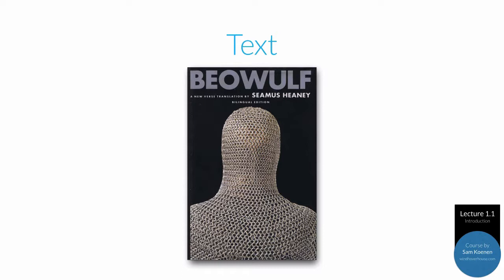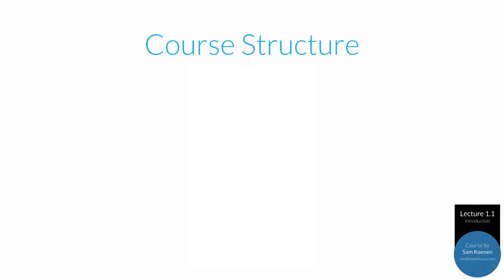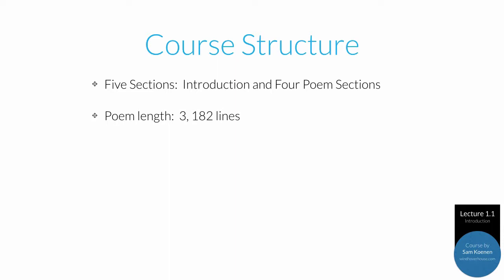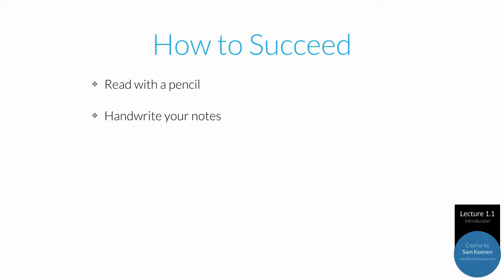I.1 - Introduction to Beowulf